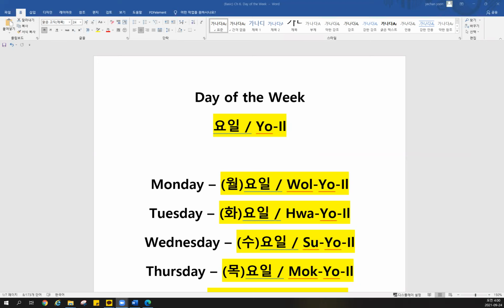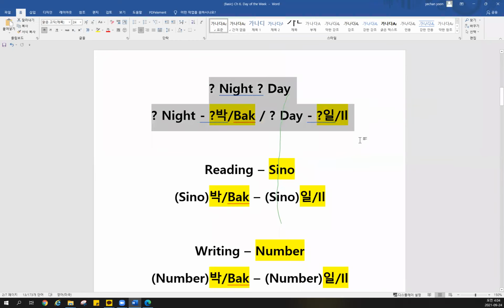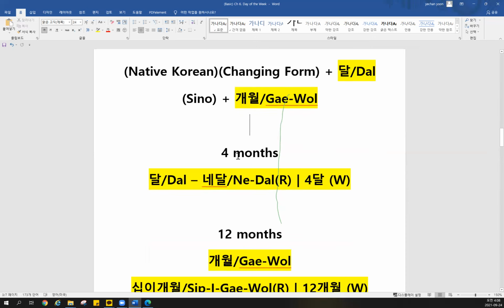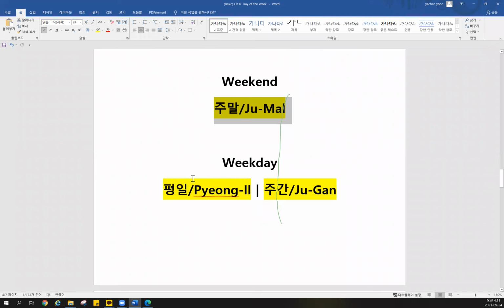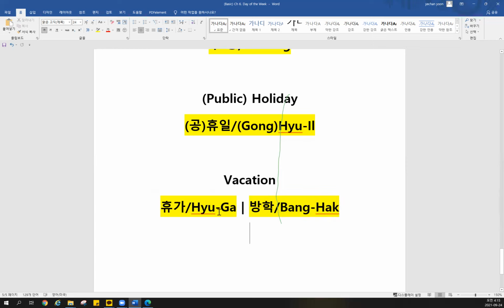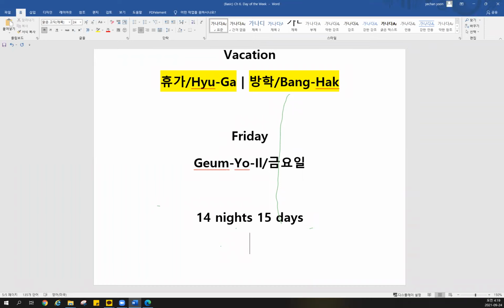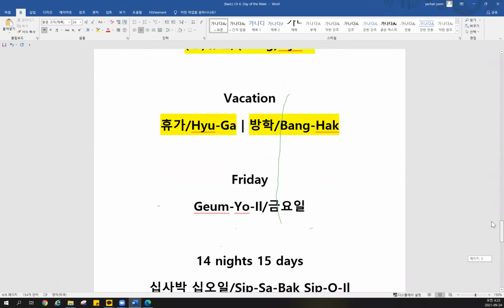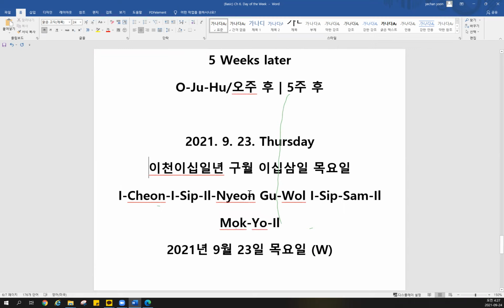(NEW) [N.America] {Practical Class} (Basic) Ch 6. | Day of the Week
Practical Class with 'Day of the Week'
for North America Students!

** Practical Class for North America!!
Tuesday &  Thursday - 4 PM (EST)